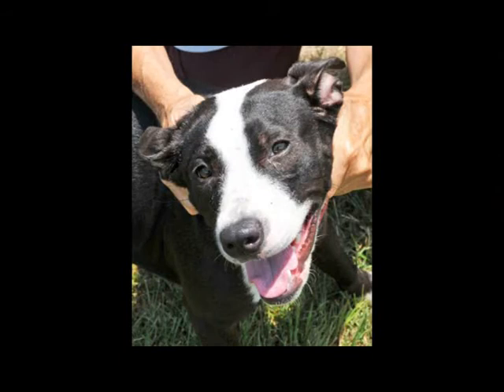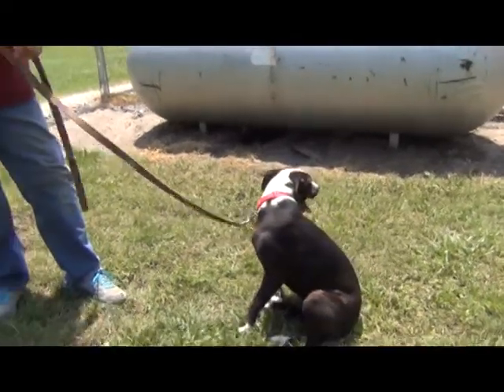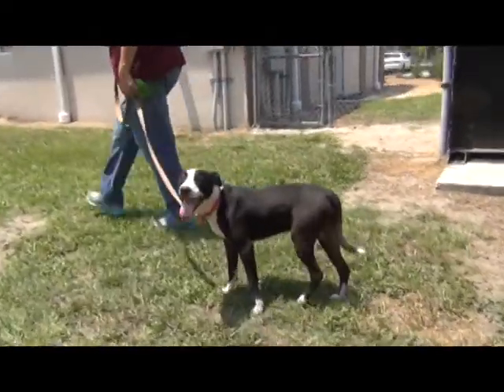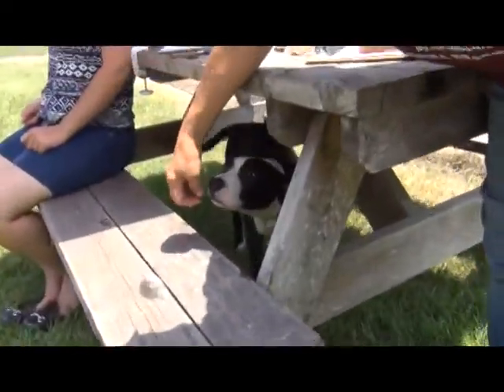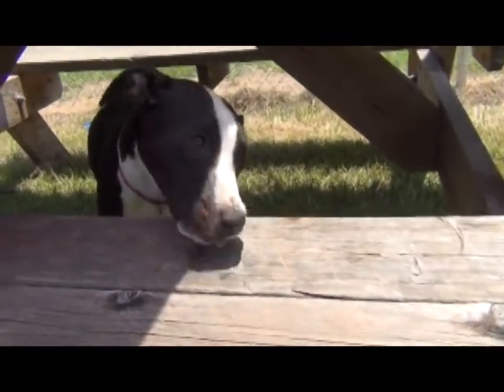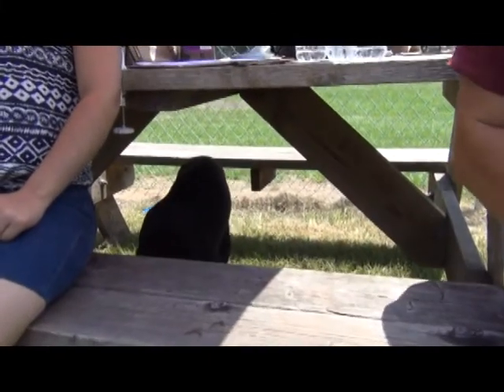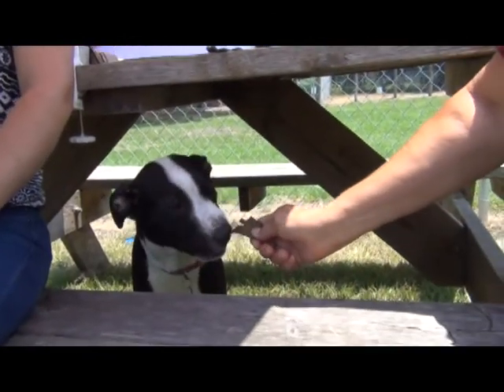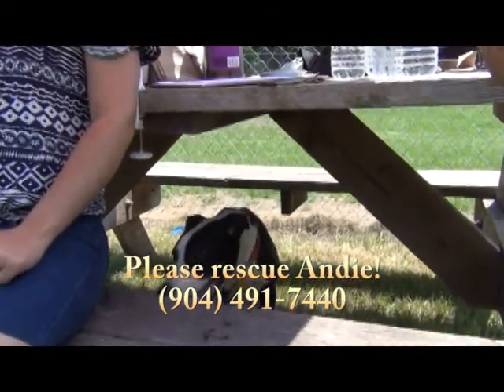Please rescue sweet, friendly Andie!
Andie is an adorable, affectionate bulldog mix, less than a year old and just 31 pounds. She's polite and laid-back for a puppy, and we think she's going to be a wonderful friend and companion!